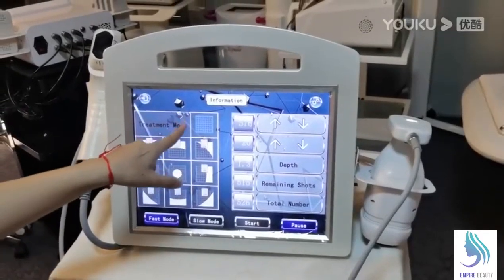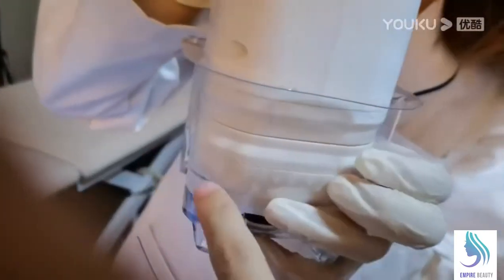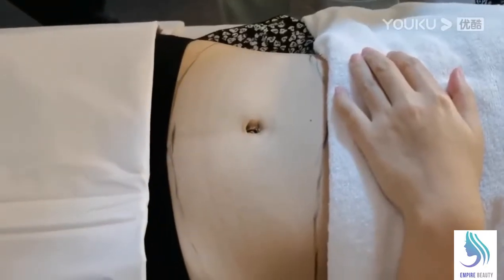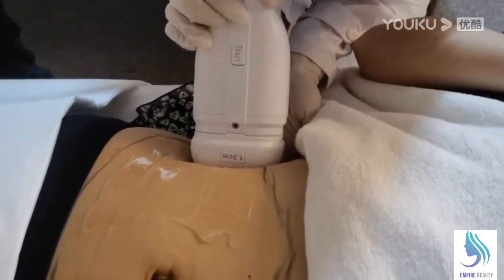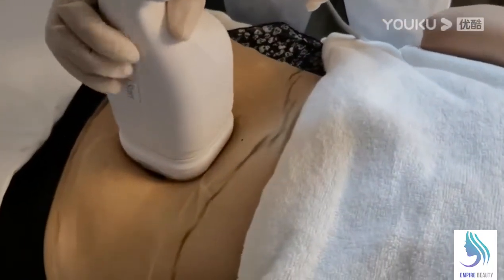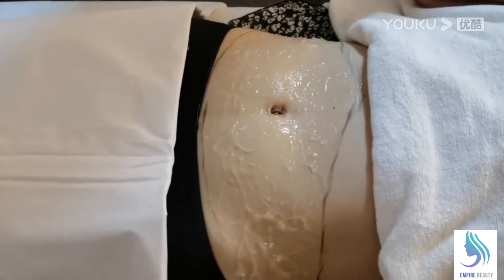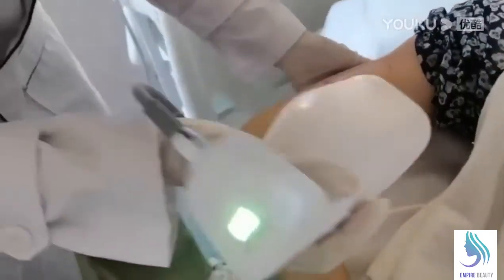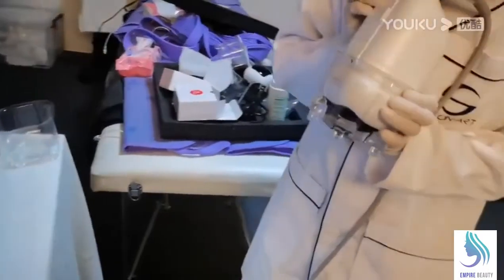4D HIFU Liposonix